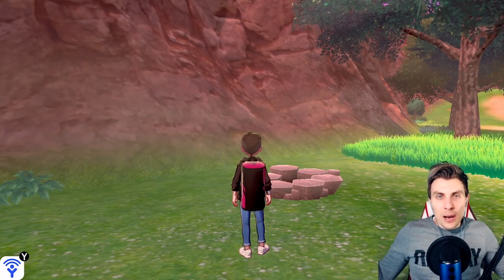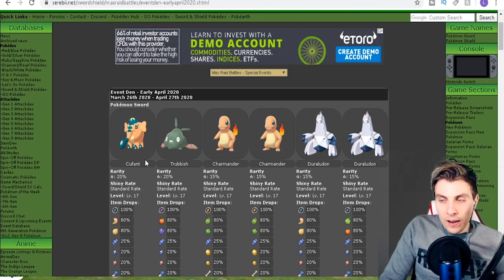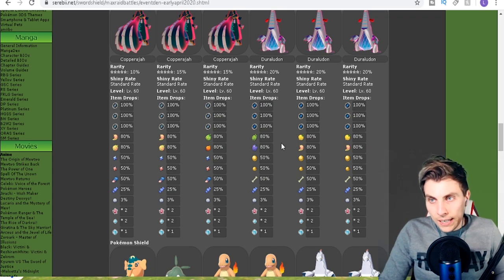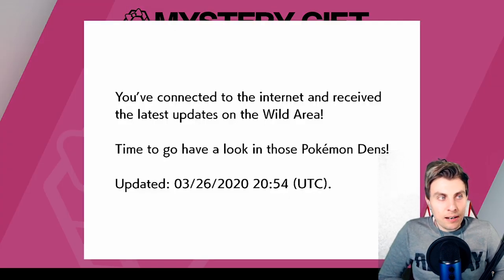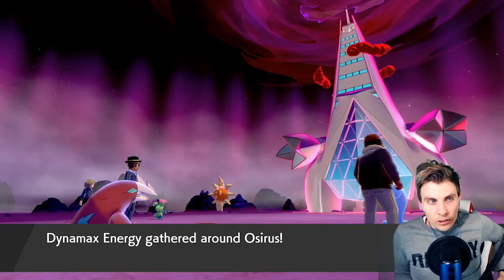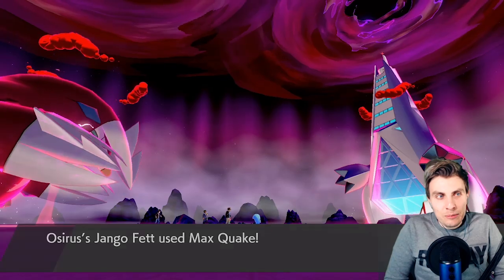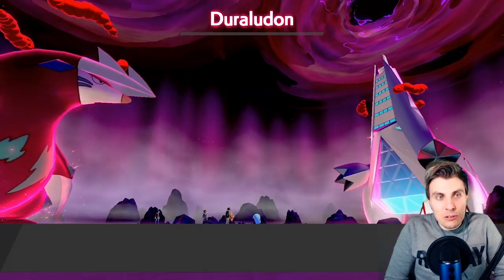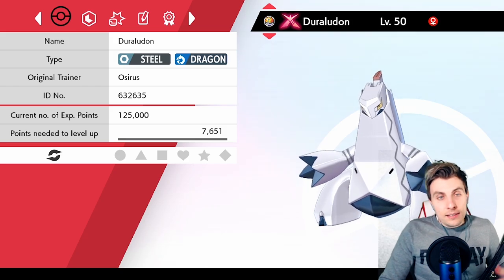WILD AREA NEWS UPDATE!!! APRIL MAX RAID DEN EVENTS in Pokemon Sword and Shield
NEW APRIL PROMOTED MAX RAID EVENT INCLUDING GMAX CHARIZARD, DURALDON, GARBODOR and COPPERAJAH.

WILD AREA NEWS UPDATE!!! APRIL MAX RAID DEN EVENTS in Pokemon Sword and Shield PLAYLIST Like this content??

APRIL MAX RAID DEN EVENTS in Pokemon Sword and Shield Guide. The Wild Area of the Galar Region has been updated with a bunch New Max Raid Den Events for April, on top of the G-Max Events with Gigantamax Charizard, g-max Duraludon, Gigantamax Copperajah and Gmax Gabodor. The  GMAX  raid locations can be in any Den in the wild area under a red beam and with G-max Charizard, Gigantamax Duraludon, Gigantamax Copperajah and G-Max Garbodor this completes all of the available Gmax Pokemon for the Event Den Max Raids from Pokemon Sword and Shield. This max raid battle event will run until 27th April 2020 giving trainers the ability to hunt for g-max Charizard, g-max Duraludon, g-max Copperajah and g-max Garbodor in Pokemon Sword and Shield. In this Pokemon Guide I will show you how to get Gmax Charizard in Pokemon Sword and shield and how to get Gmax Duraludon in pokemon sword and Shield as well as how to get Gmax Duraludon in pokemon sword and shield, how to get g-max Garbodor in pokemon sword and shield. Gmax Charizard Location, Gmax Duraludon location, Copperajah location and Gmax Garbodor Location.